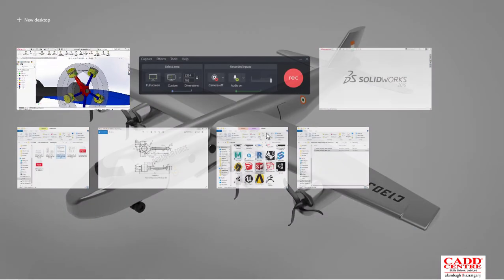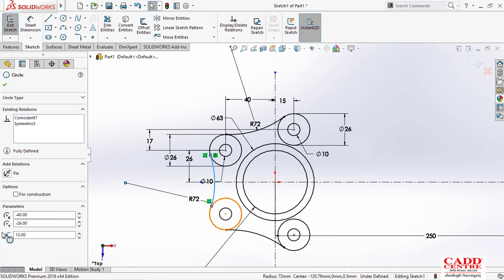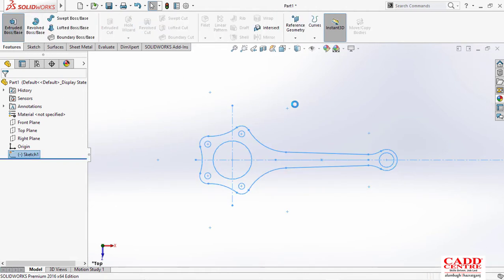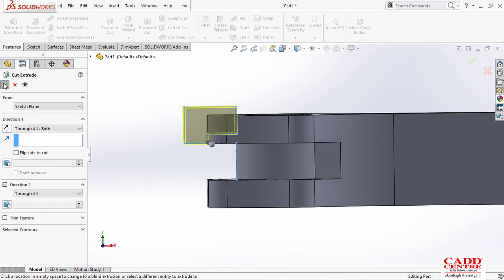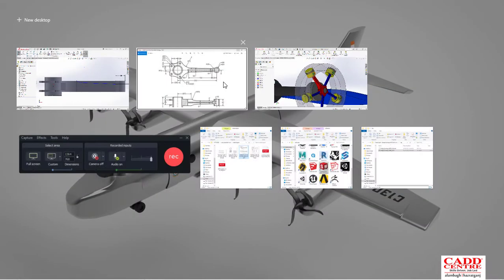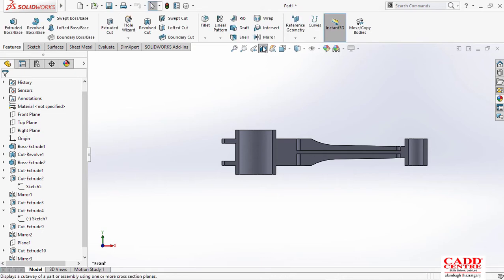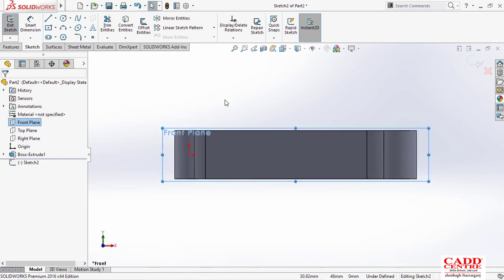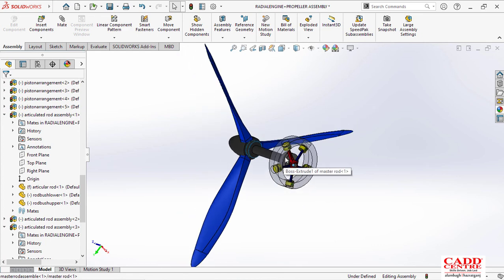Surfacing of a Vintage Plane with Working Radial Engine | 𝐕𝐢𝐝𝐞𝐨 𝐒𝐞𝐫𝐢𝐞𝐬 𝐍𝐨. 𝟐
Here at Cadd Mantra Alambagh & Hazratganj, you will Learn
3Ds MAX, SOLIDWORKS, AutoCAD, CivilCadd, CATIA, electricalCadd, STAAD.Pro, ANSYS, Building Estimation Costing, MX Road, AutoCAD Civil 3d, etc. more Engineering Related software, training experience with industrial visits.